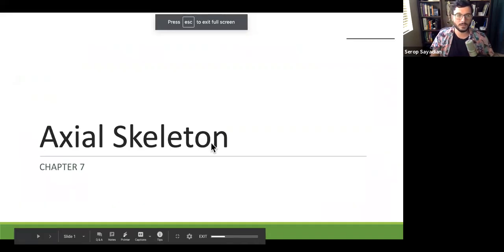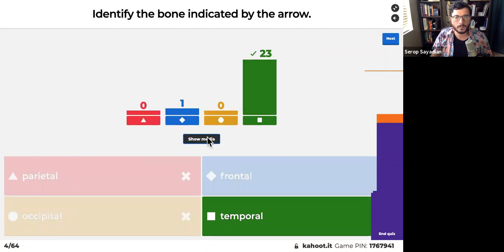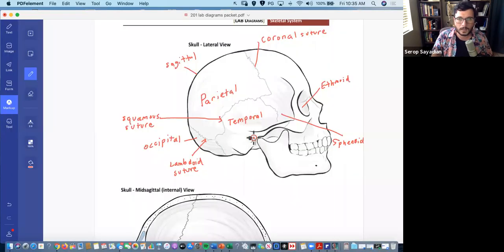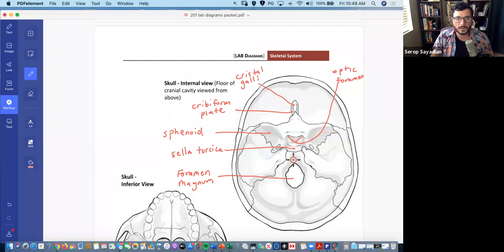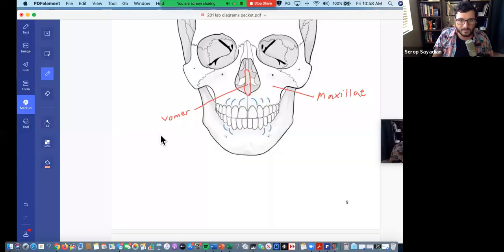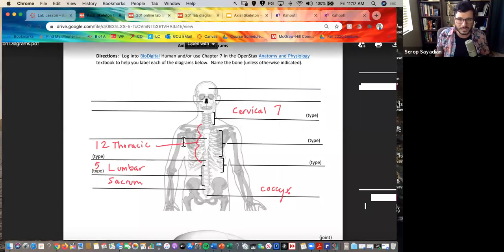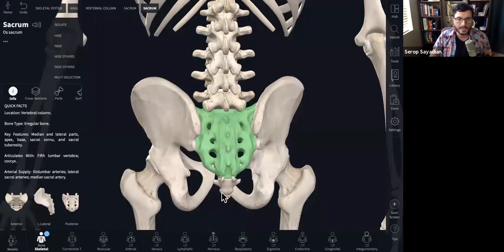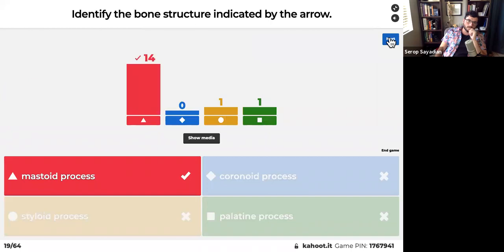Axial Skeleton Lab Lesson- Dr. Serop Sayadian